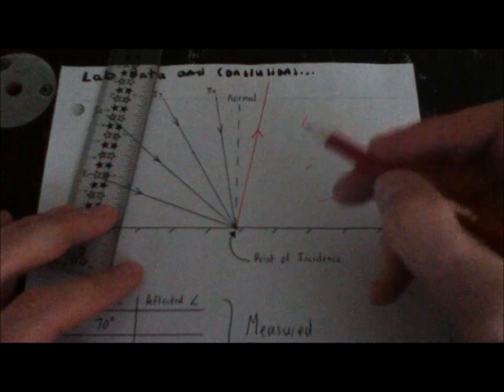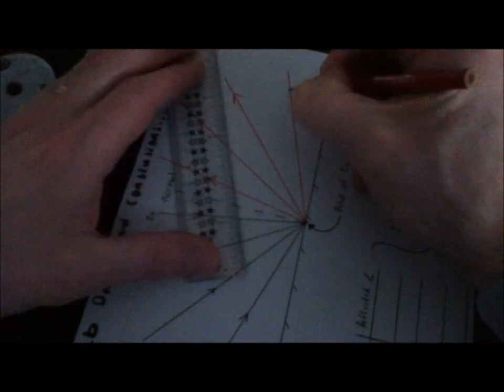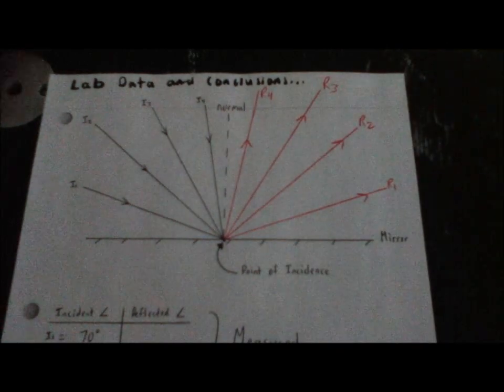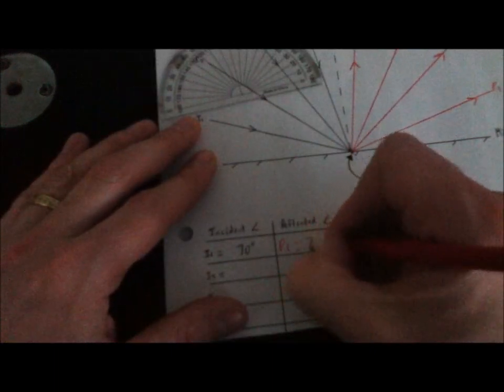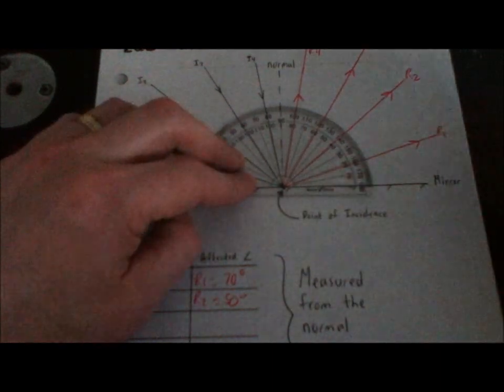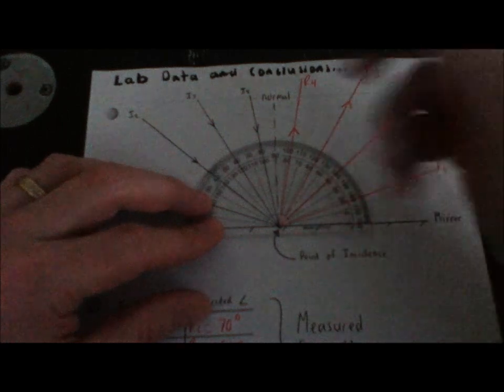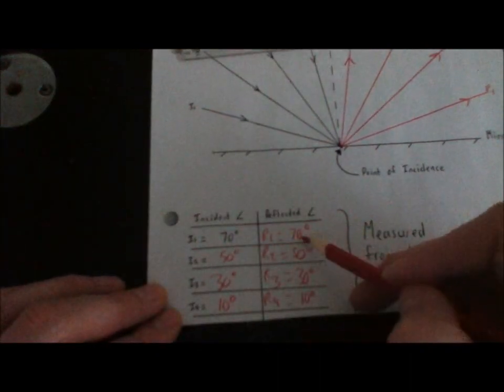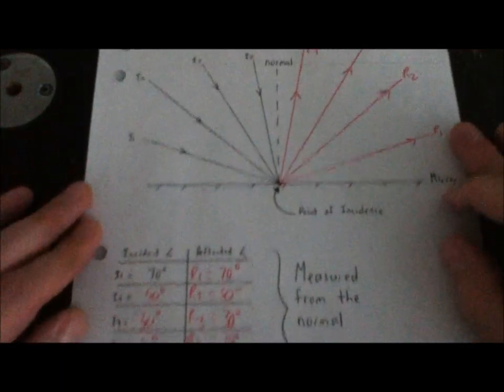Laws of Reflection Lab Part 2